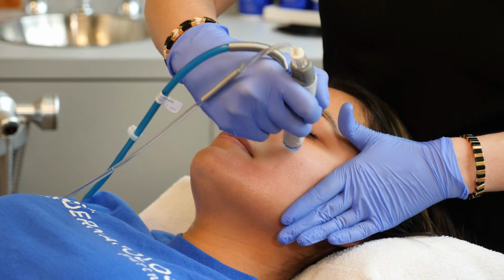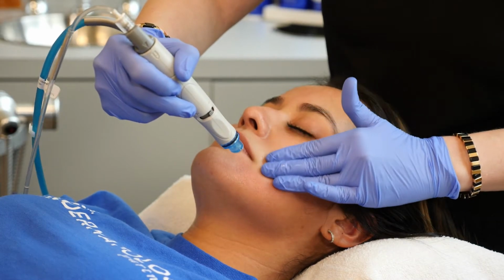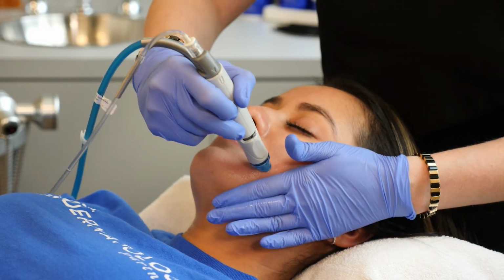HydraFacial Treatment for Acne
Regular HydraFacial treatments are a great way to clear up or prevent acne breakouts. HydraFacials offer a deep hydrating solution combined with exfoliation, deep cleaning, and other treatments, so skin receives the moisture it needs while minimizing the risk for clogged pores and acne breakouts.

We answer the most commonly asked questions about hydrafacial for acne, including:
-How does hydrafacial treat acne?
-Is there a level of acne severeness that hydrafacial can't treat?
-How long before you see results?
-How often should you get a hydrafacial for acne?

Transcript:
Hi, I'm Jamie LaPointe at Center for Aesthetic and Laser Medicine and today we're going to talk about how acne can be addressed with HydraFacials. For acne, we recommend our clarifying HydraFacial treatment that will include a beta solution that is known to kill bacteria and pull any impurities out of the pores while also dislodging any impurities, and we will also add in blue LED light which is known to kill bacteria. HydraFacial is best suited for acne that is a grade one or two which would normally be mild or moderate acne. With our clarifying HydraFacial for acne, you can see results immediately after your treatment. Typically for acne, we recommend a HydraFacial every two weeks for a total of six treatments, considering a boot camp treatment and then monthly maintenance. HydraFacial is a superior treatment to traditional facials. With the vortex technology that HydraFacial offers, you can get a deeper exfoliation and a more efficient treatment in a shorter amount of time.